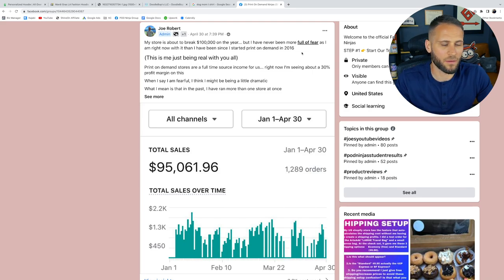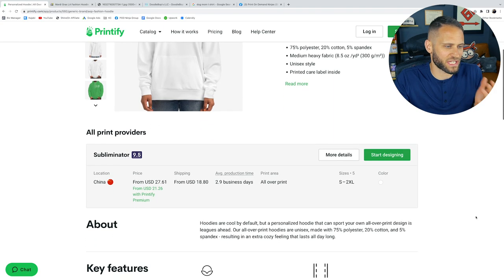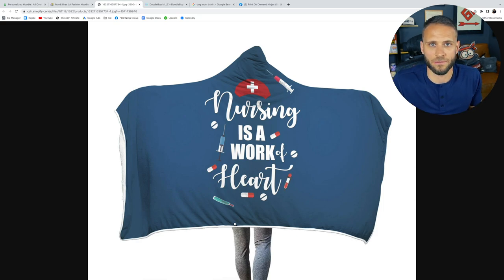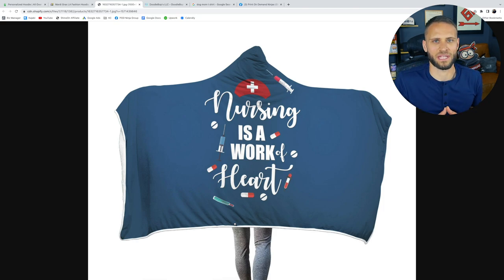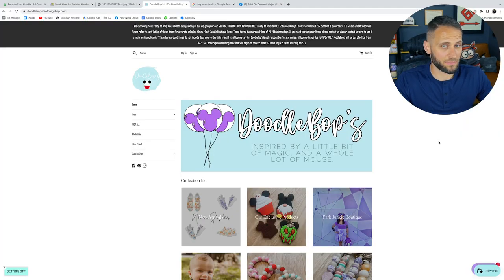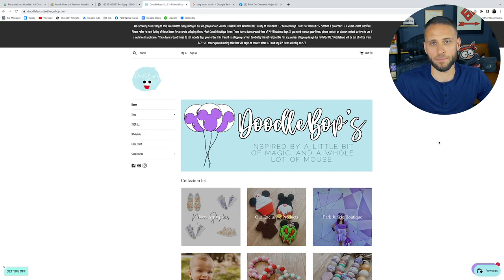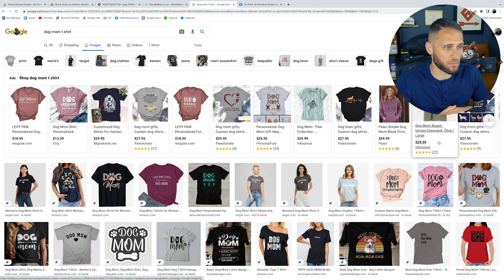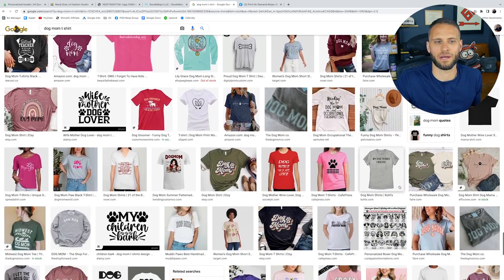The REAL Reason My First Print On Demand Store Failed On Shopify..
NEW 🎉 Christmas POD live training with me

👇 Deals on tools I use